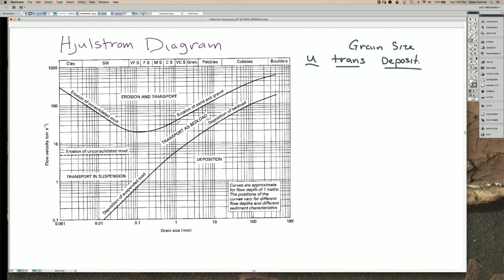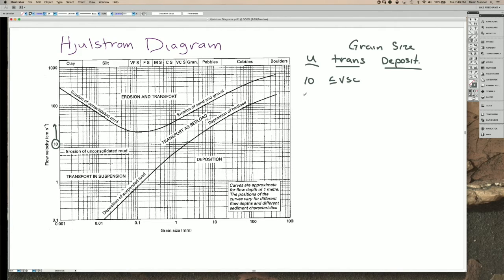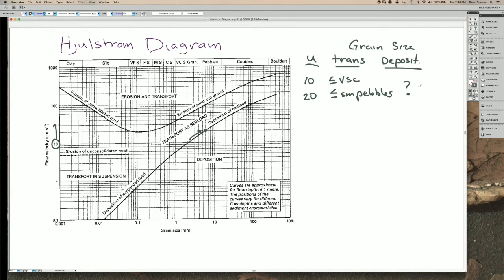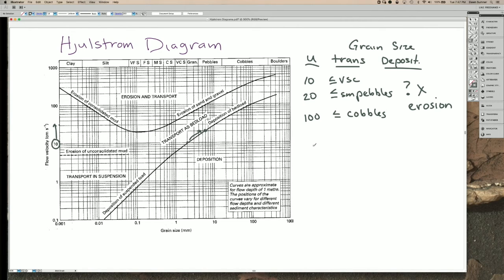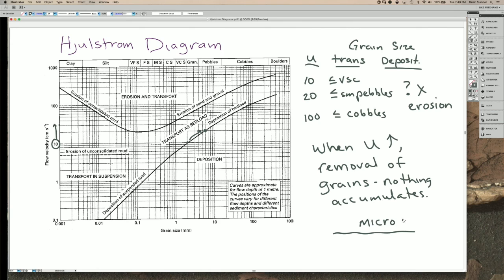Hjulstrom Diagram 3: When a flow speeds up (sed strat)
How to use a Hjulstrom diagram to evaluate what happens as a flow speeds up.